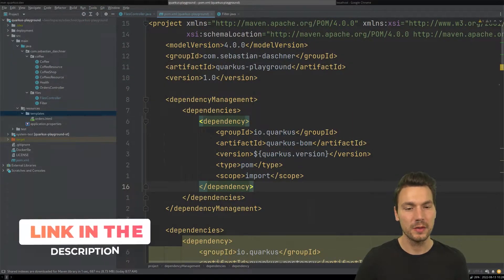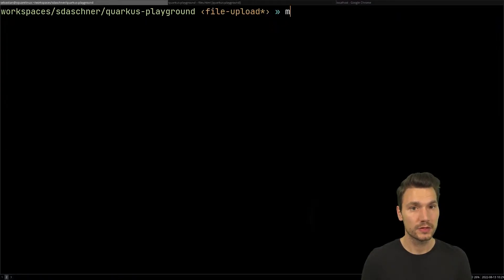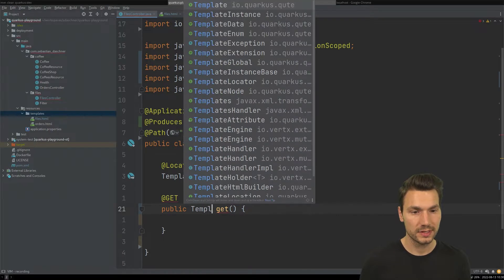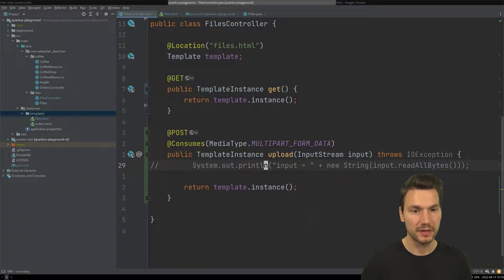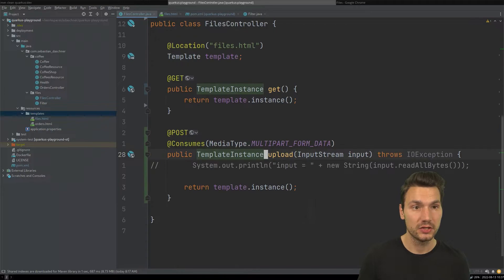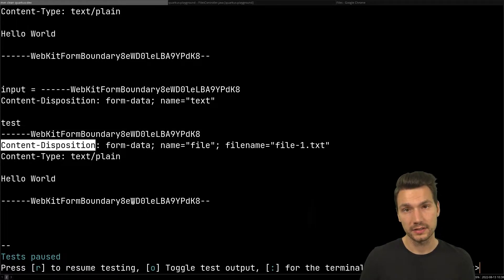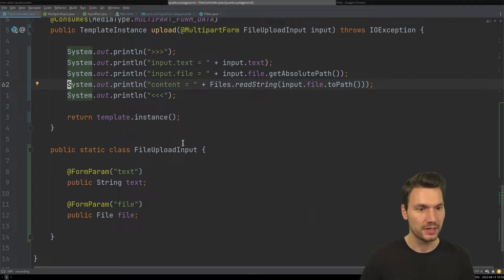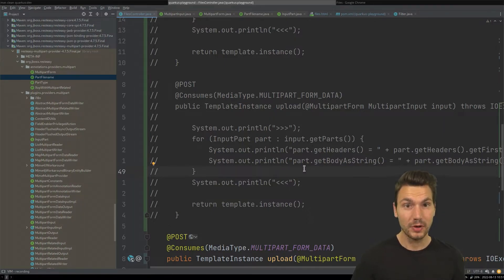Uploading Files With Quarkus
In this video I'm showing how to upload single and multiple files in an HTML form upload with a Quarkus application. We’re gonna have a look at how to read the file names and contents with both RESTEasy Classic and RESTEasy Reactive.